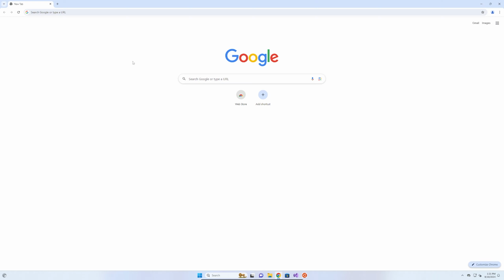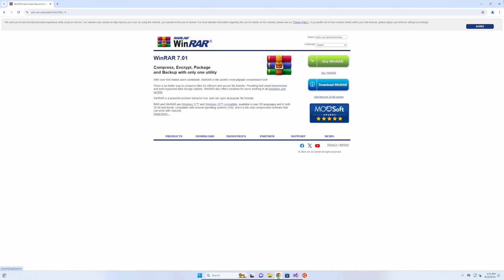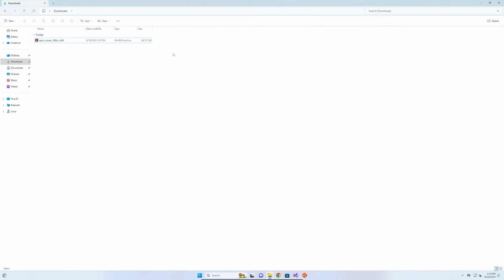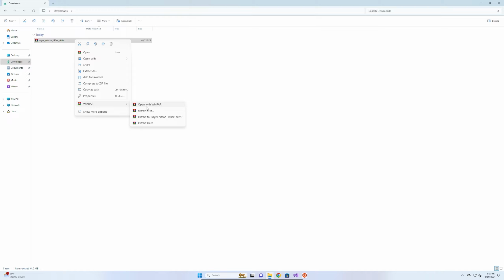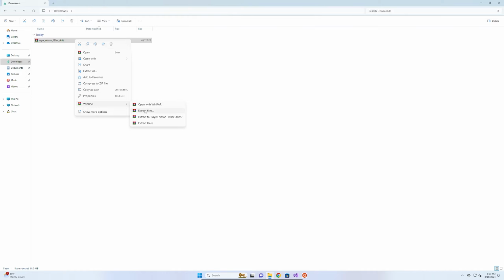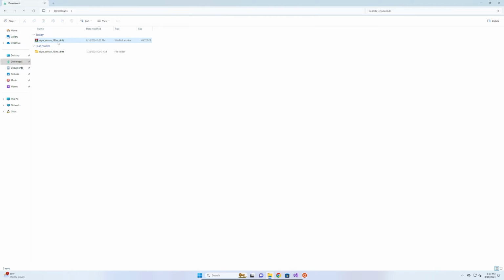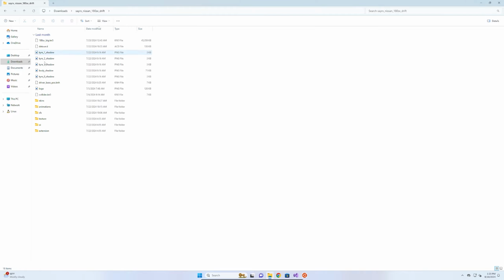How to Use WinRAR on Windows 11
Learn how to use WinRAR on Windows 11 with this easy tutorial. From compressing files to extracting archives, we'll guide you through the process step by step. Perfect for beginners!